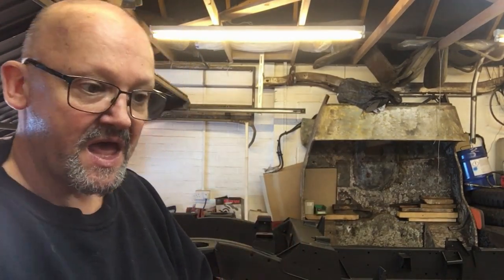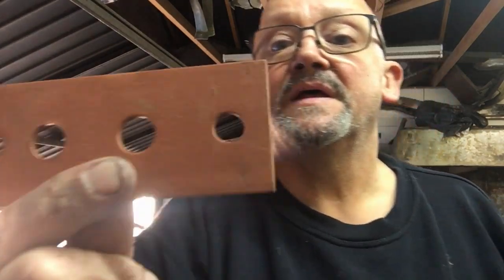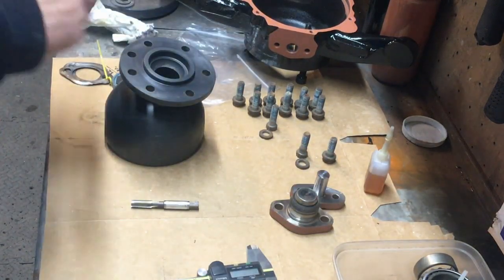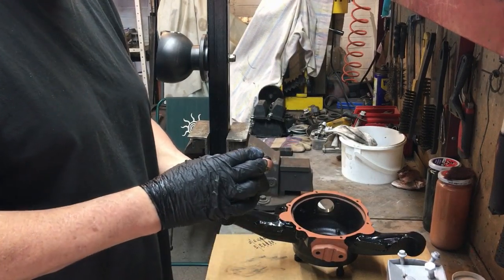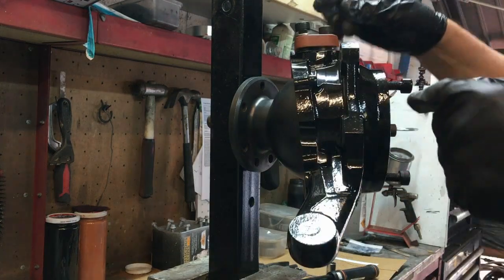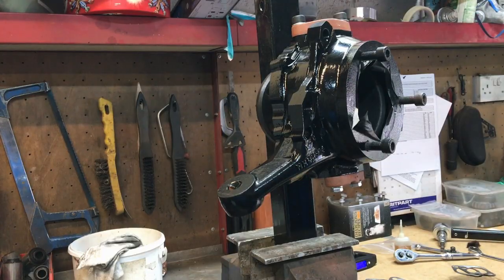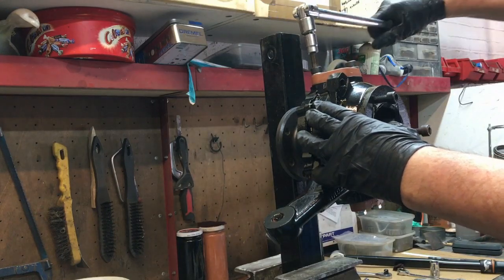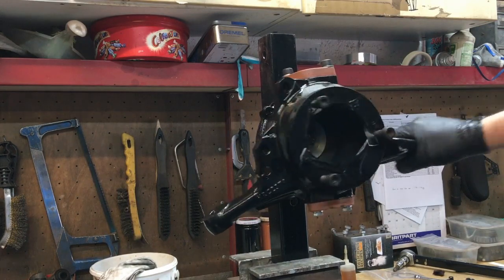More Painting and getting the swivels shimmed.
Some of you have said you want to see the whole build, so here you go guys, this is the painting of the prop shafts, talking about Corroless again and getting my swivels shimmed for correct preload.